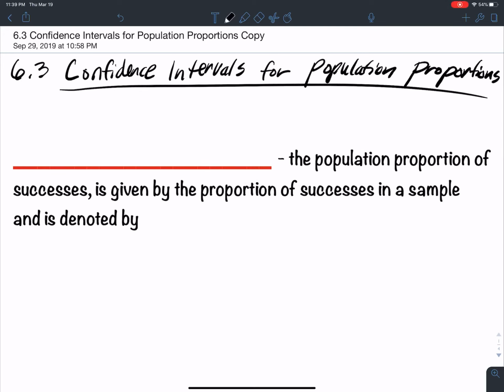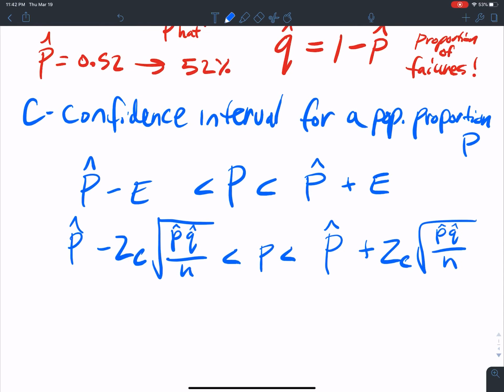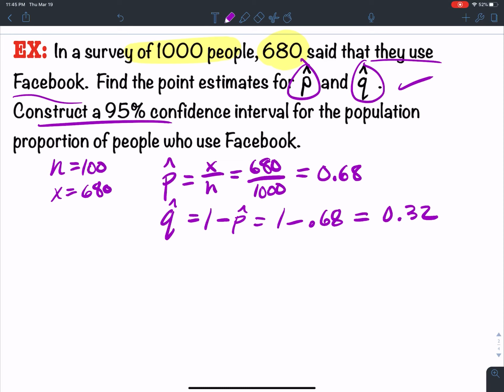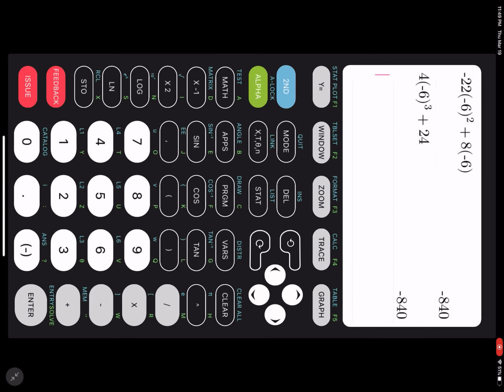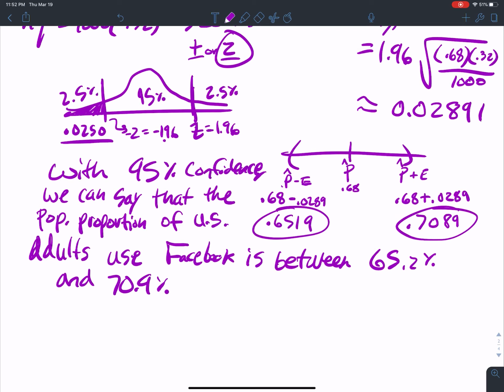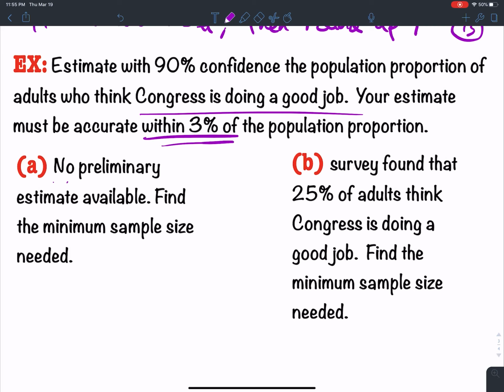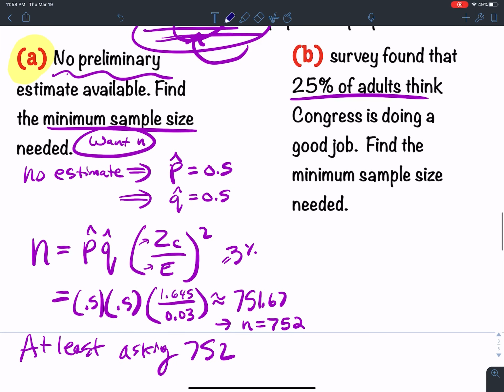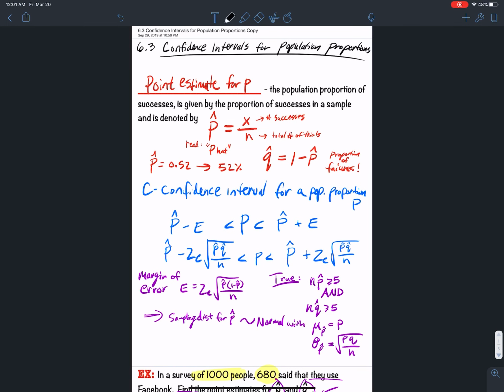6.3 Confidence Intervals for the population proportion p